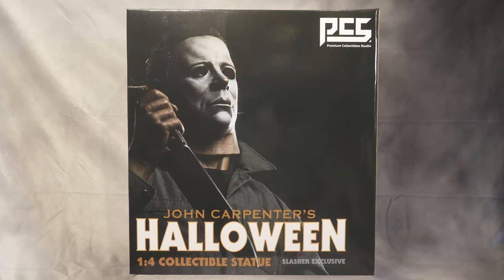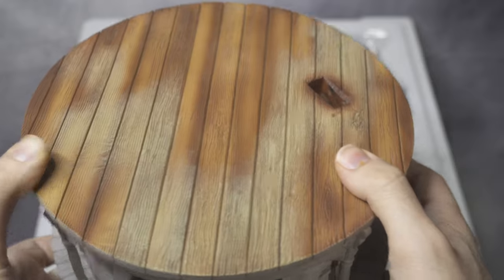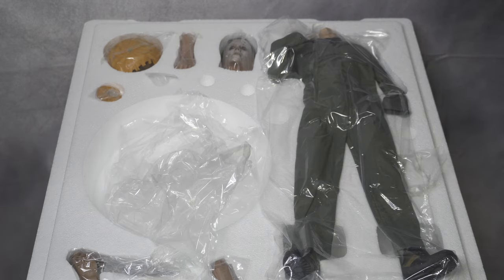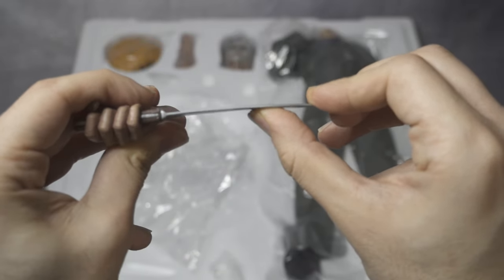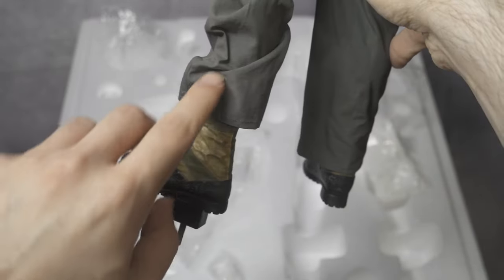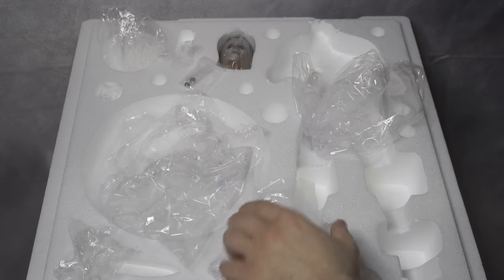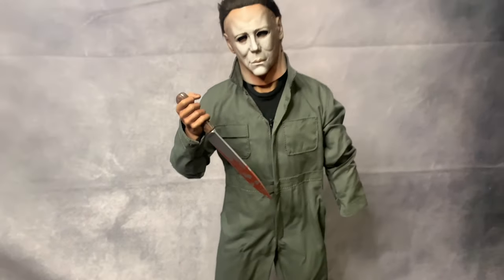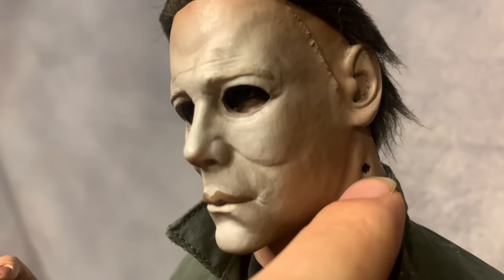PCS Collectibles 1978 Halloween Michael Myers (Slasher Edition) 1:4 Scale Statue Review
Let me know what do you guys think about this brand new 1:4 scale PCS exclusive Michael Myers Statue and checkout all the great details!